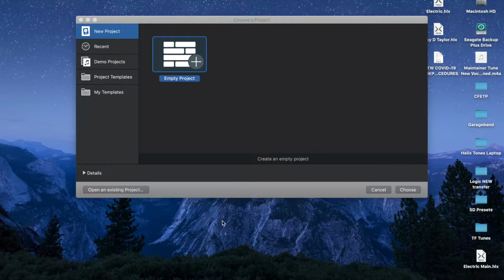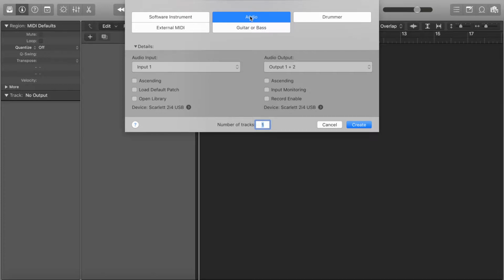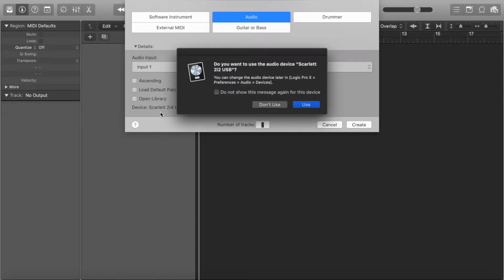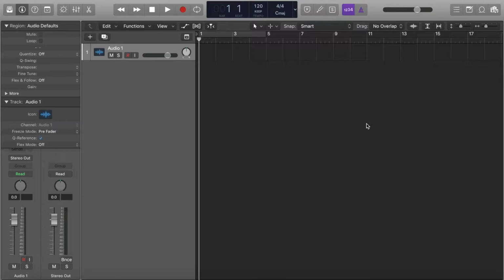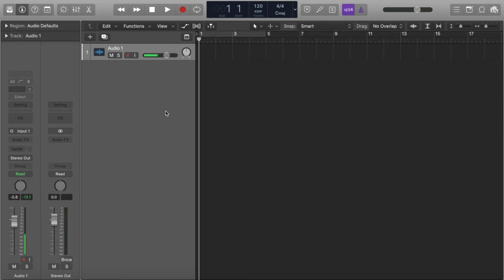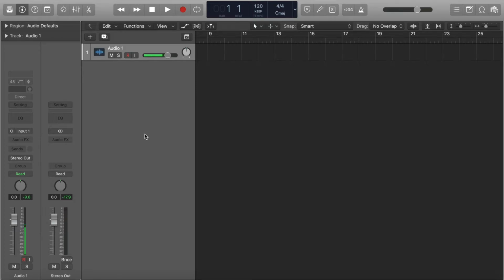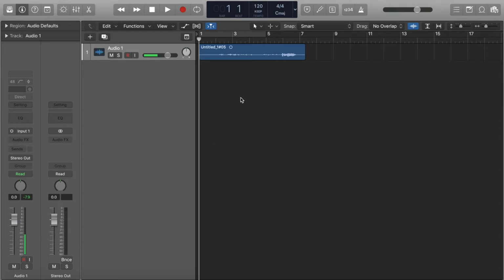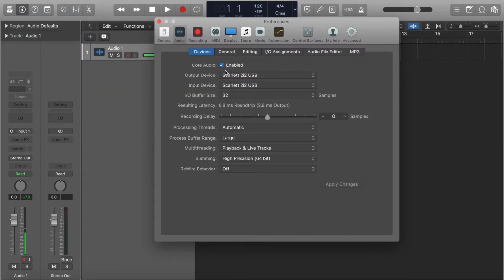Audio Interface and Microphone Basics - Home Recording For Musicians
This video was recorded to help new users of recording interfaces, get a quick start on using equipment to record sound into a Digital Audio Workstation (DAW) in order to help get a better sounding result.